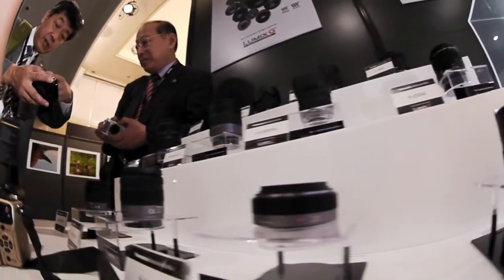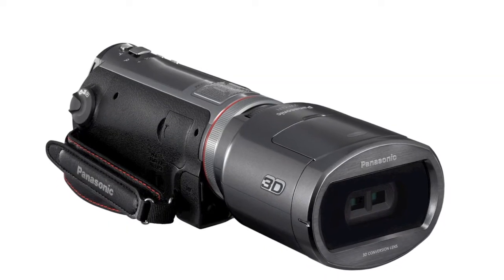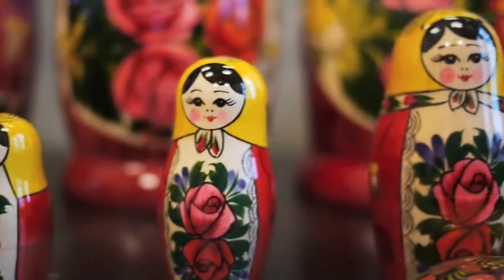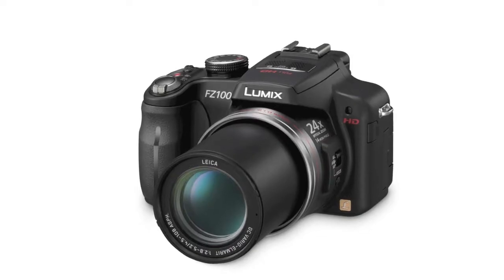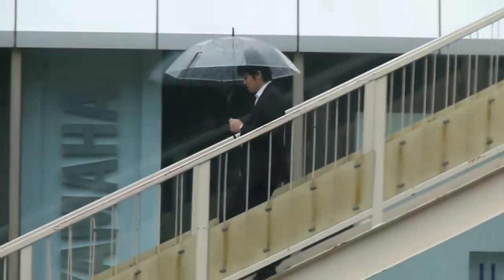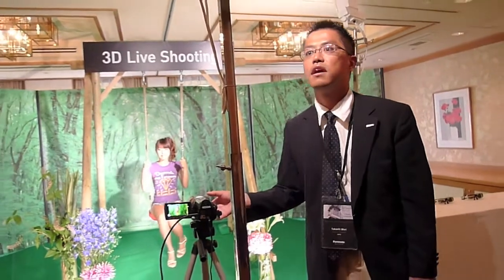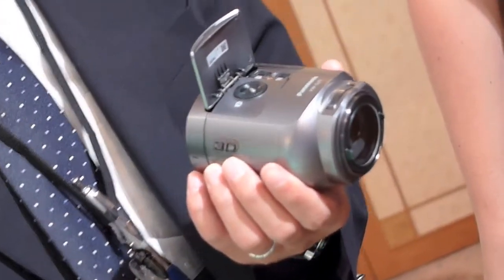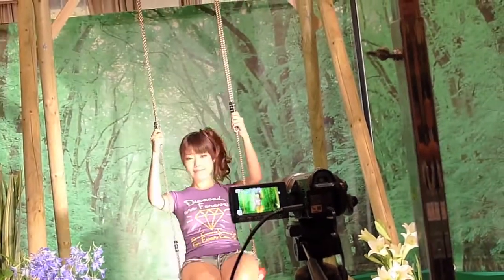Panasonic Lumix Camera and 3D Camcorder Launch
Panasonic has bolstered its Lumix line of digital camerasand introduced the world's first 3D camcorder in Hokkaido, Japan.